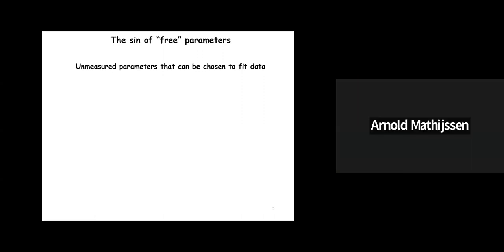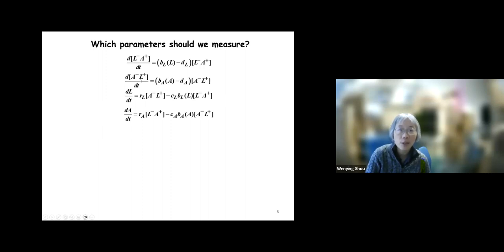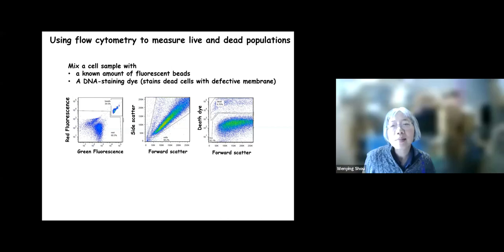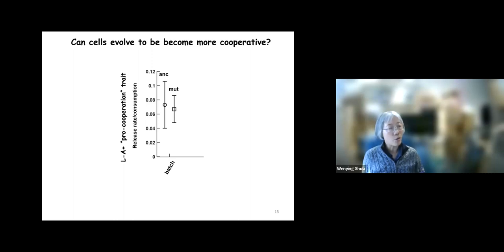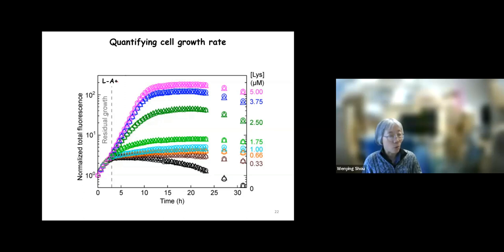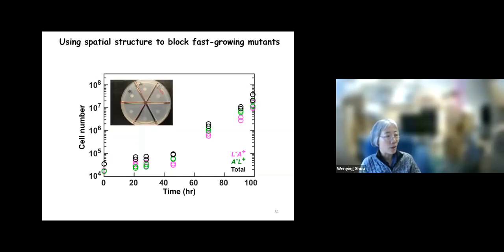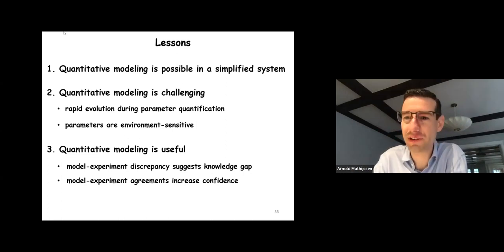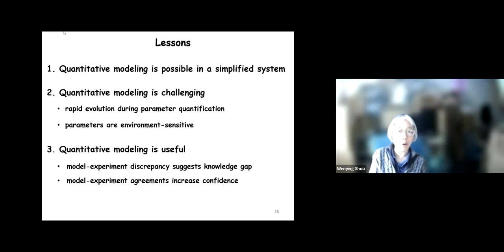Tutorial: Towards Quantitative Microbial Biology by Wenying Shou